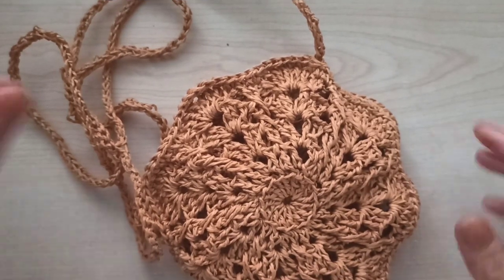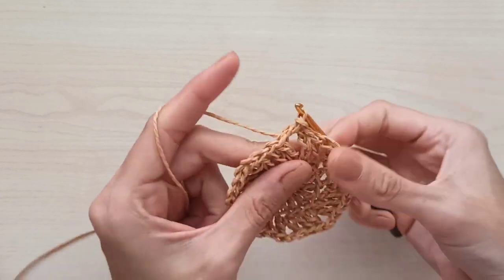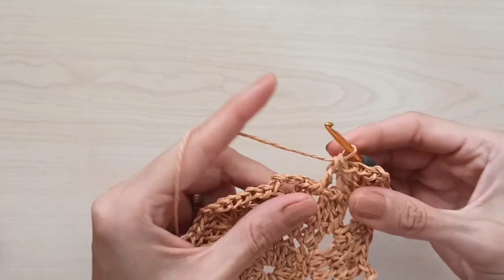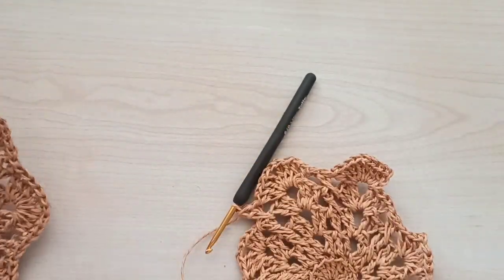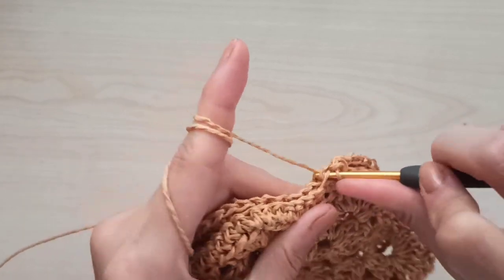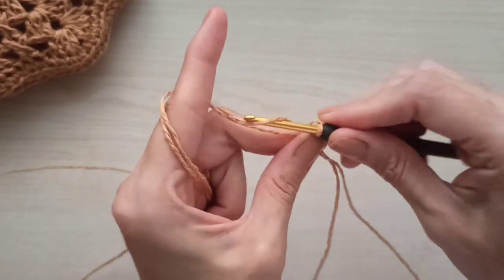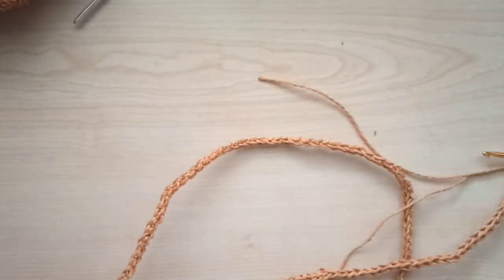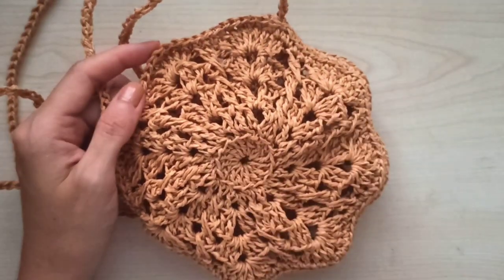Crochet Simple Bag with Paper Yarn / Crochet for Beginners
My ETSY Shop;